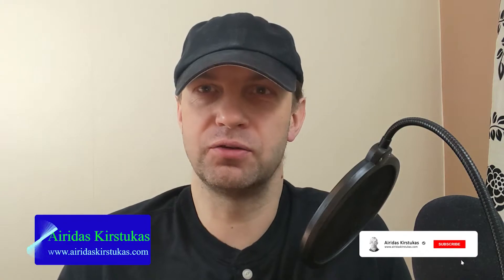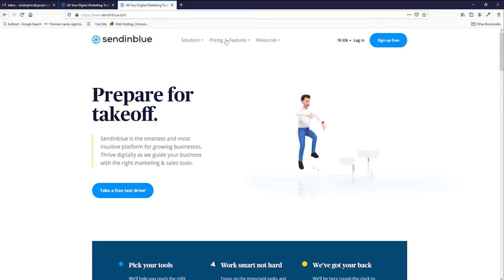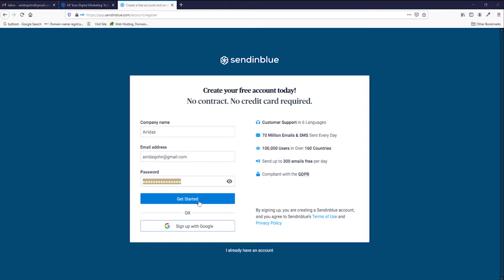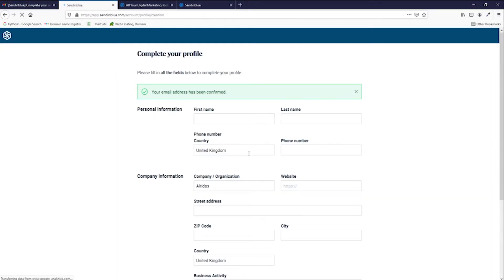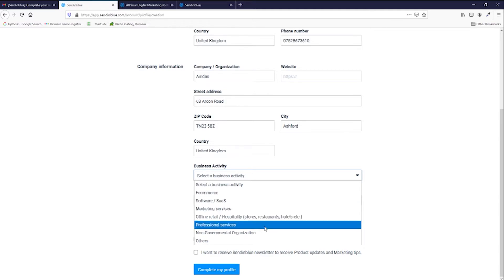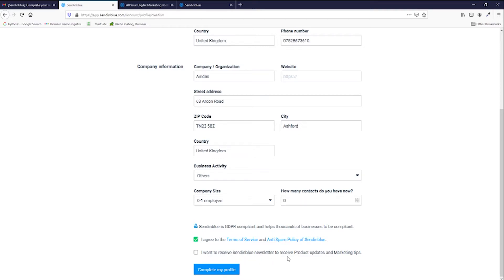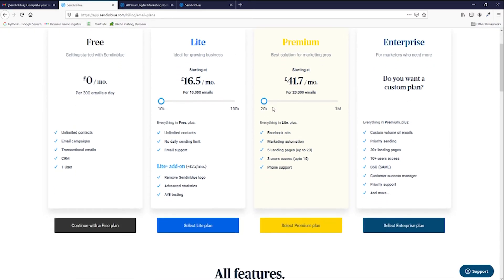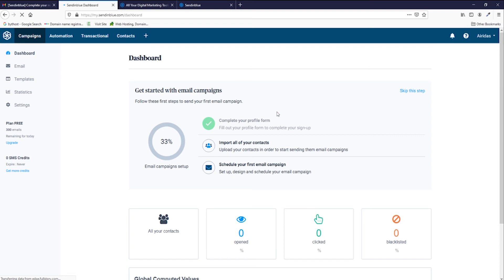How to Sign Up for Sendinblue ? Step-by-step guide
This is a step-by-step tutorial for how to sign up for Sendinblue.
and you will be directed to the signinblue home page where you can sign up for their service.